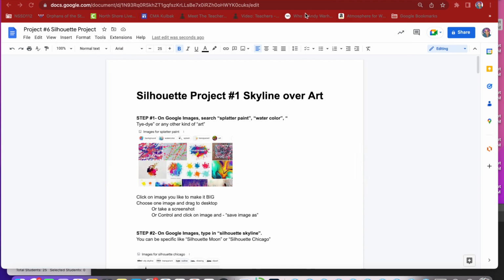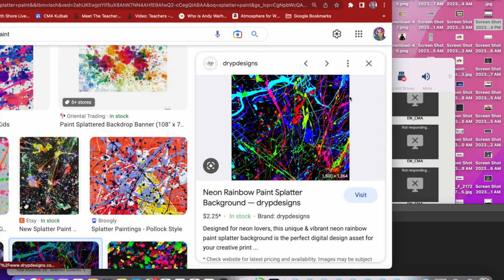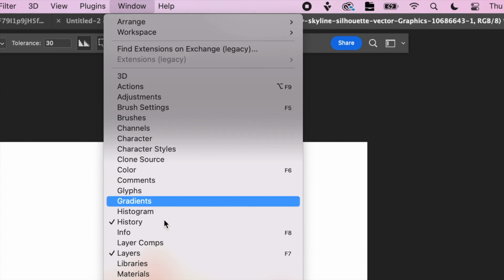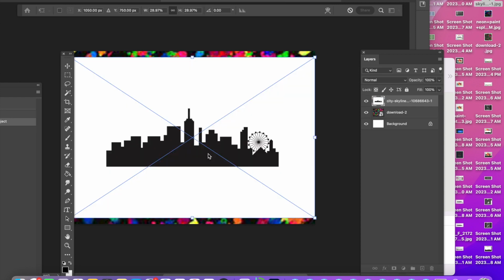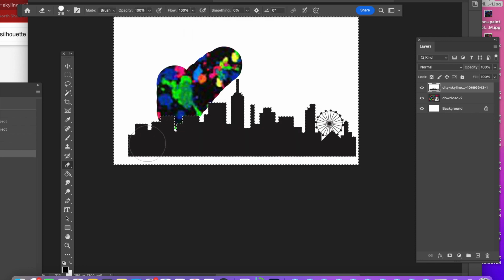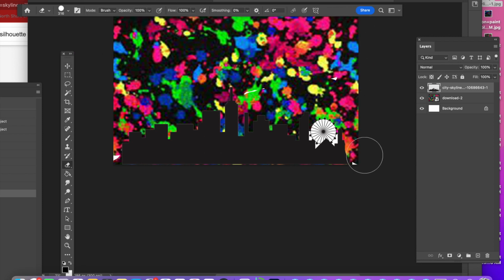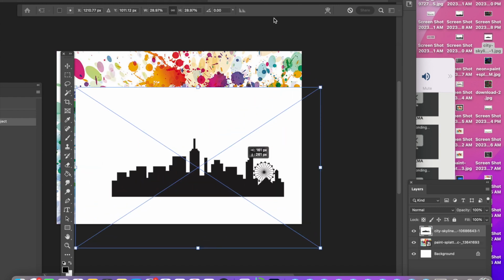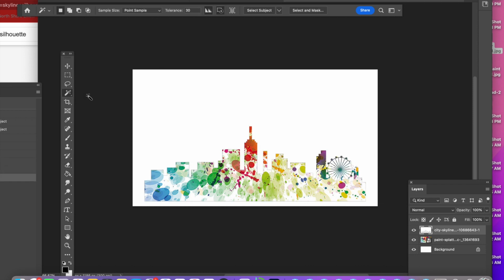Project Silhouette6B Projects #1 & #2